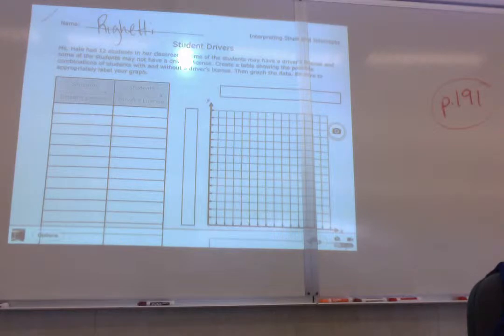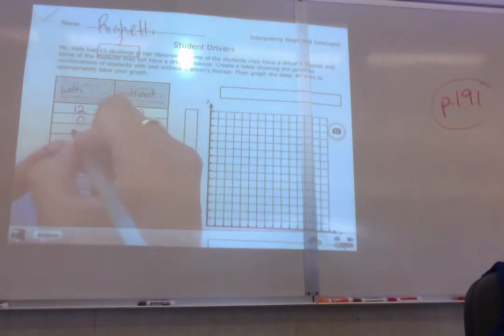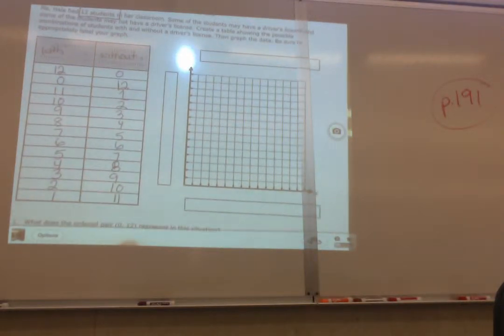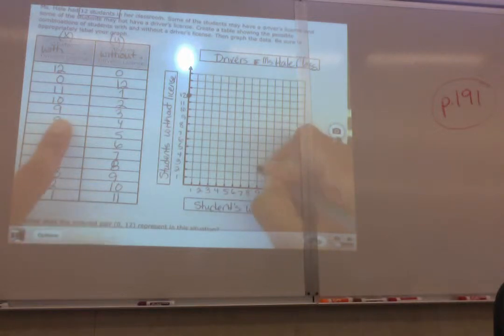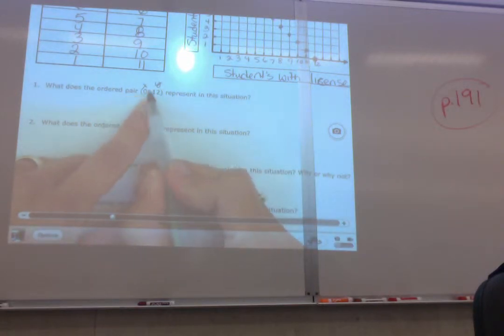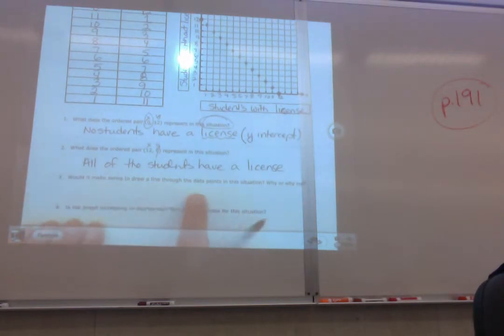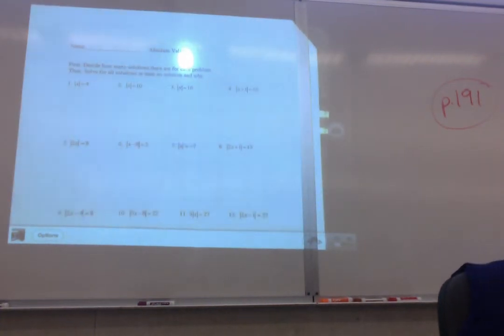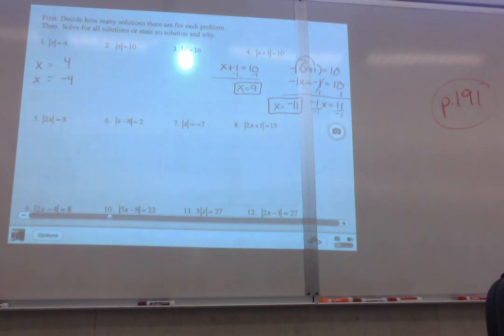October 26 Part B